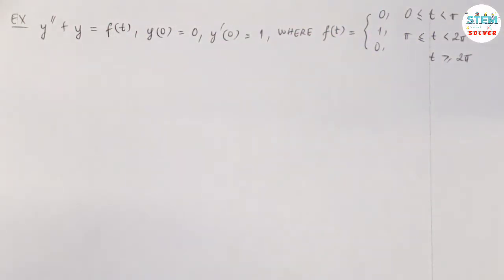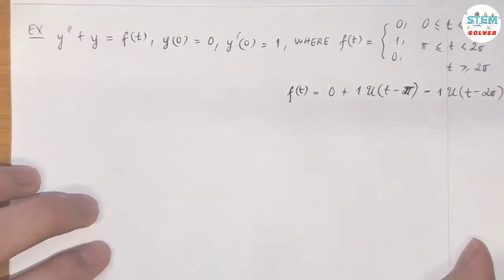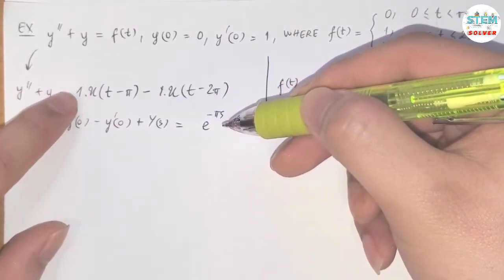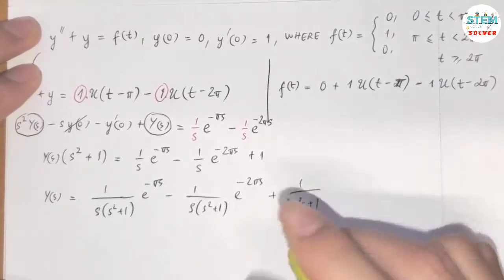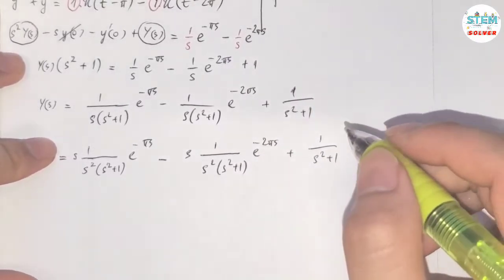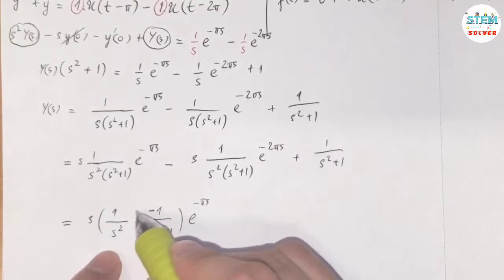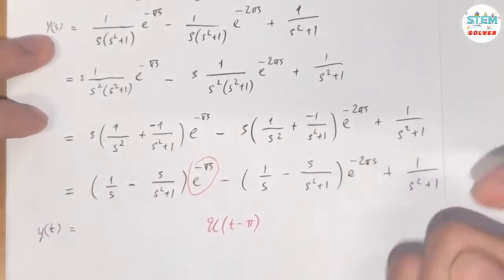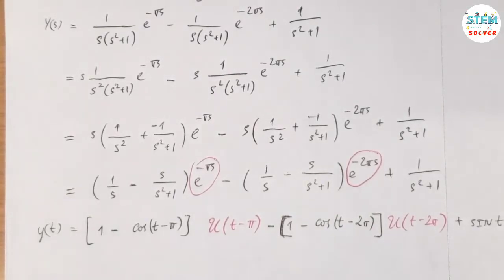7.3-69 Use Laplace Transform to solve IVP y''+y=f(t), y(0)=0, y'(0)=1 | DE